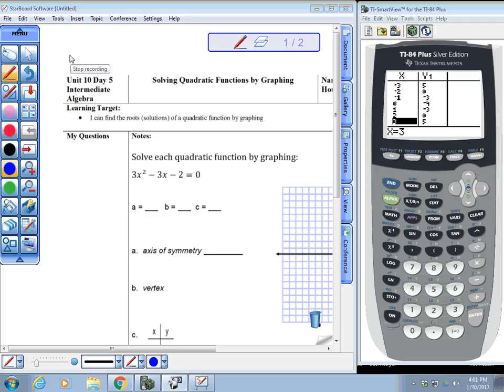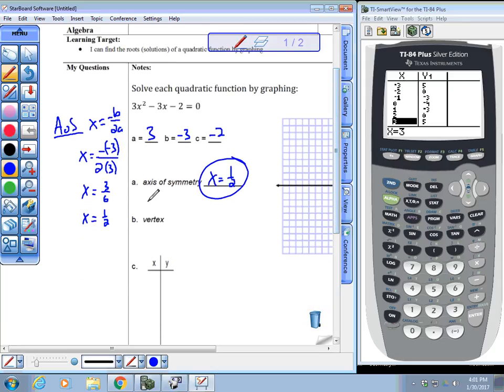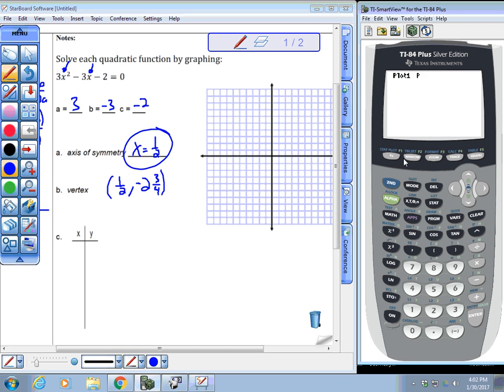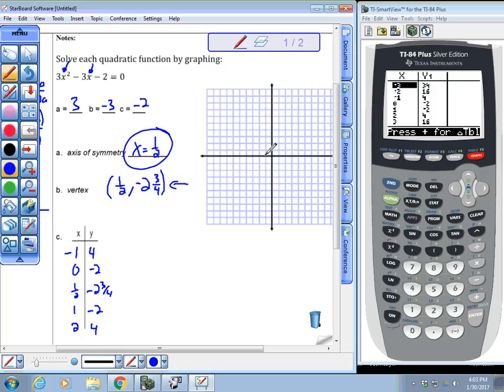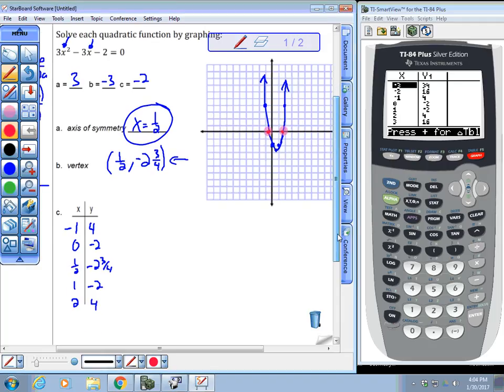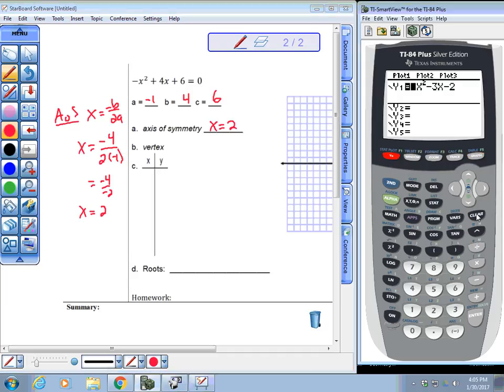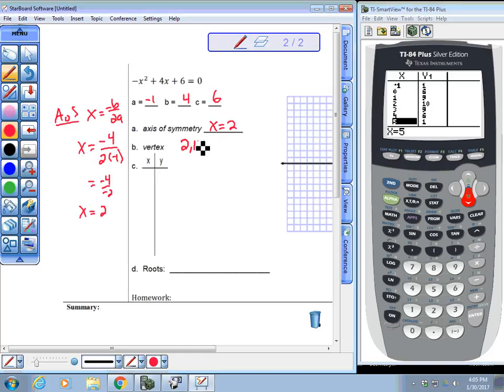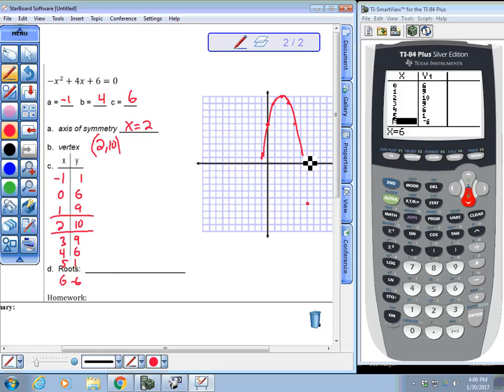Unit 10 Day 5 Graphing Quadratics Between Roots